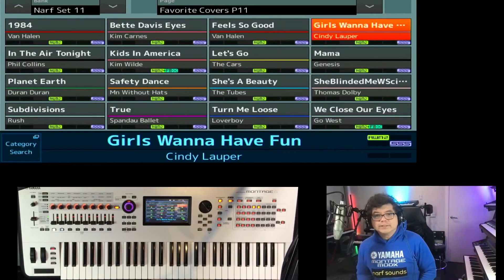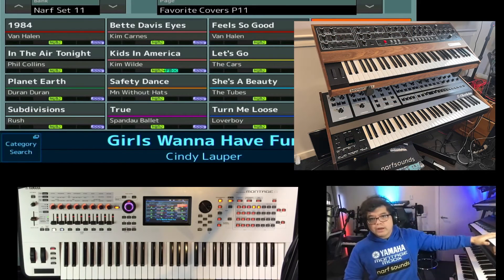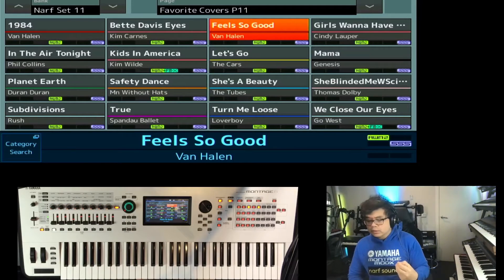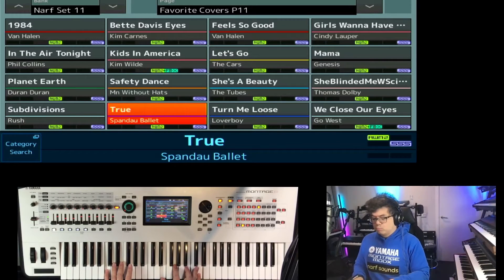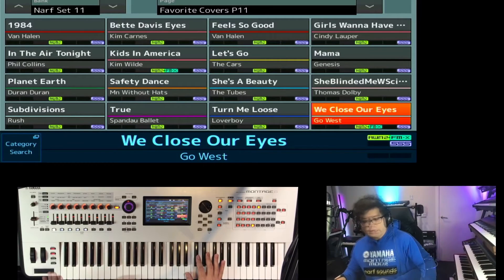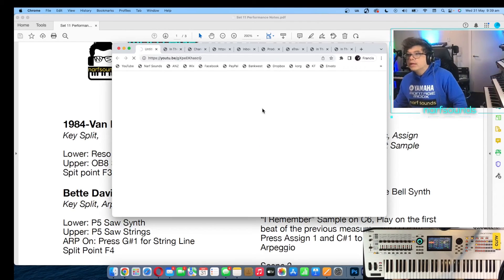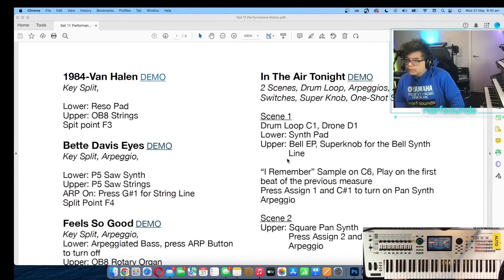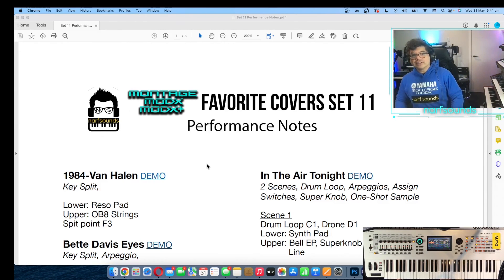Favorite Covers Set 11 OVERVIEW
The Favorite Covers Set 11 adds 16 Gig-Ready Cover sounds to the to the arsenal of the Yamaha Montage, MODX and MODX+.  Created for gigging musicians, the titles included have been selected based on surveys, messages and actual set lists sent to us by keyboard players around the world.  Many of the songs included here have been suggested as far back as 2018 but now only made possible with the inclusion of custom sounds that we programmed and sampled from the OBX8 and P5 synthesizers for a truly authentic 80s performance.  Each of these performances have been meticulously programmed to recreate the versions of these songs in the original recordings and are setup for performance in a live band setting.  Some performances include drum loops and various arpeggiated phrases and are designed to be performed by a single keyboard player on stage on all configurations of the Yamaha Montage, MODX and MODX.

*The backing drum and guitar tracks used in this video are for demonstration purposes only and are not part of the sound library unless specified in the included performance notes document.